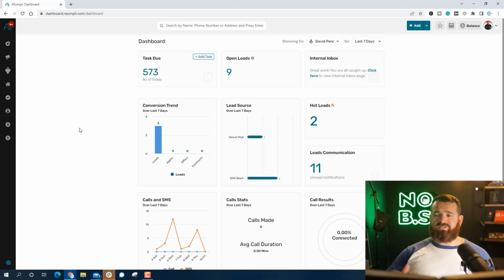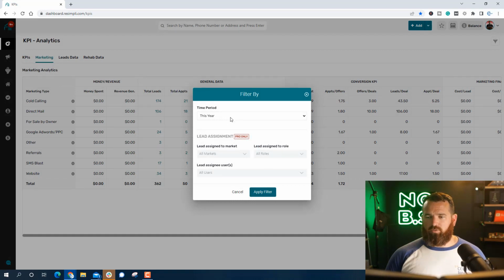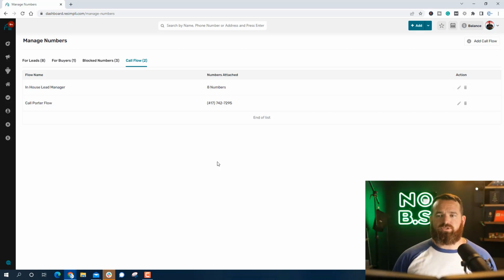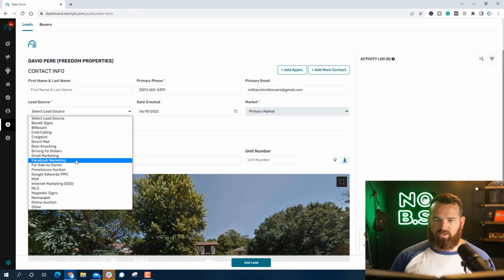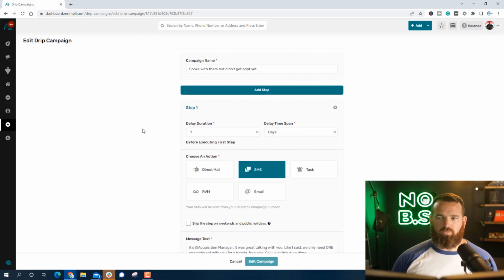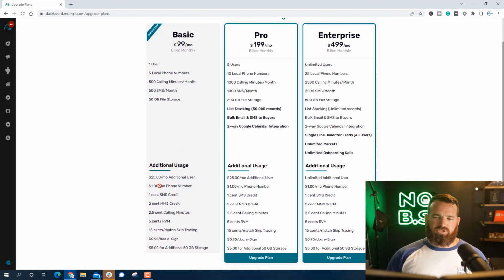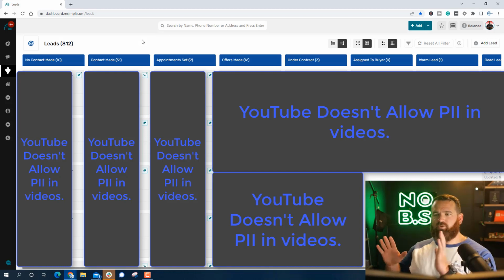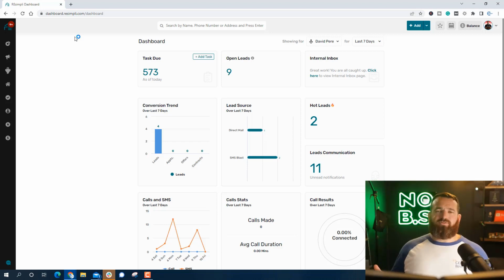REsimpli Review | My Favorite Real Estate CRM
RESimpli is the number one CRM for real estate investors, and I stand behind them 100% with my off-market deal-finding business. They make it so easy to stay on top of leads and follow up for extended periods of time :)

REsimpli is an all-in-one software for real estate investors that requires little to no customization. Just a few clicks and you’re on your way to maximizing your profits while keeping your back end costs low, in under one minute or less.